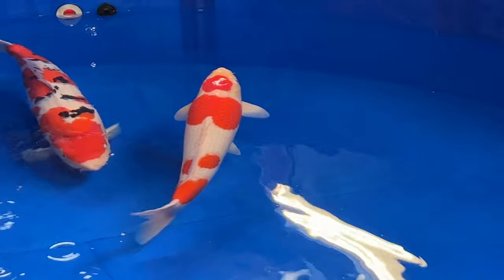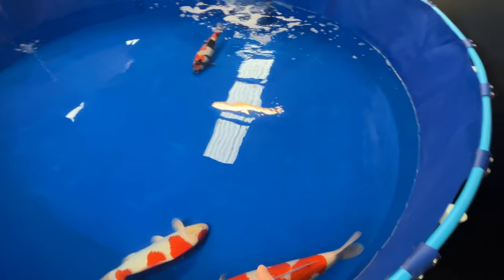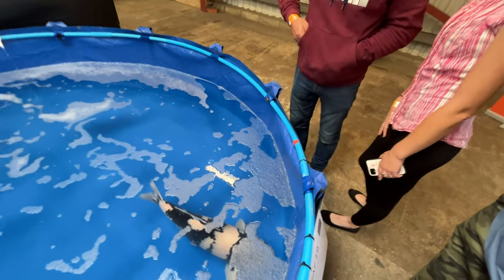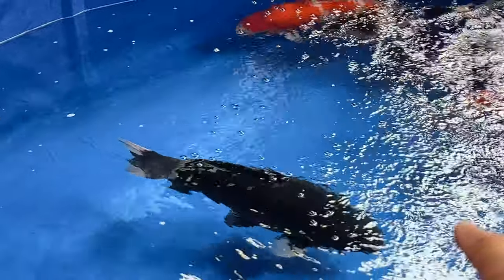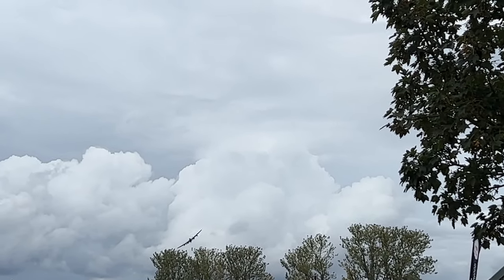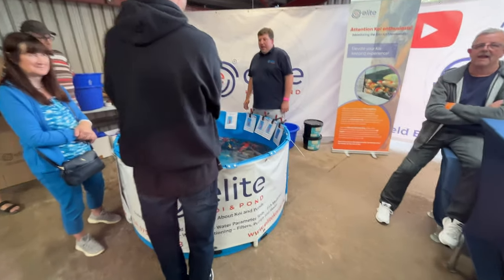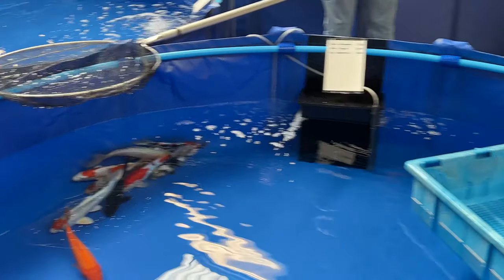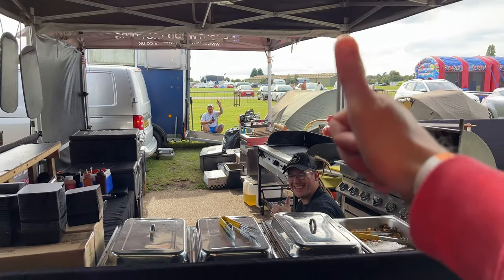THE GREAT BRITISH KOI SHOW 2023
Join me as we view the entire selection of the the koi entries for the 2023 Yorkshire section of the BKKS Great british koi show

featured Channels

Whitefish Saled -  LATASHA